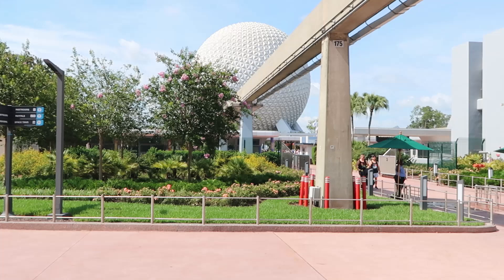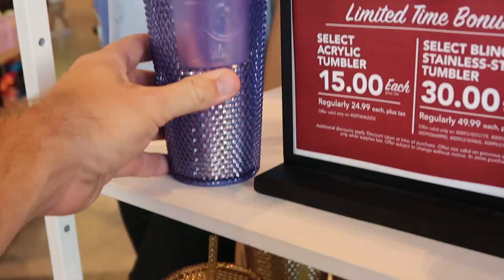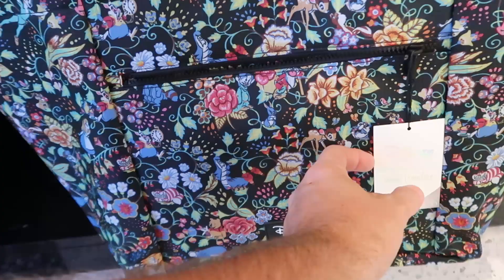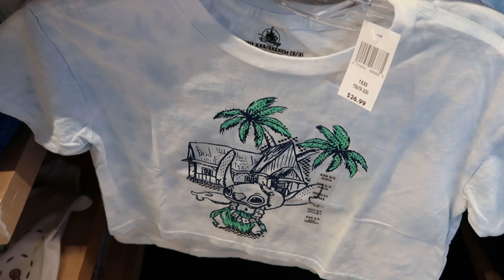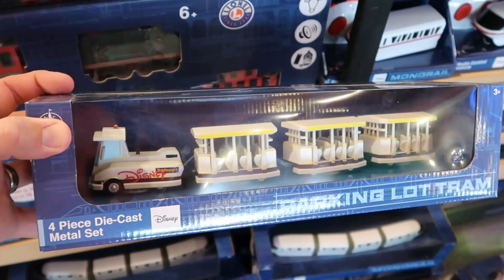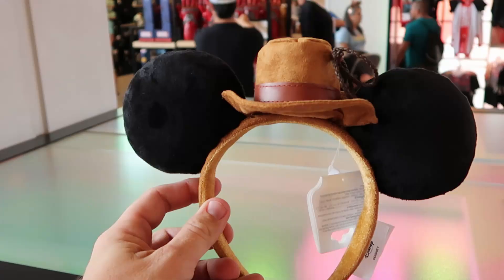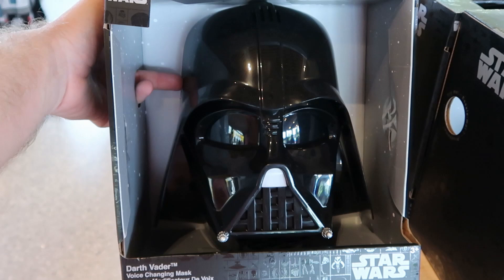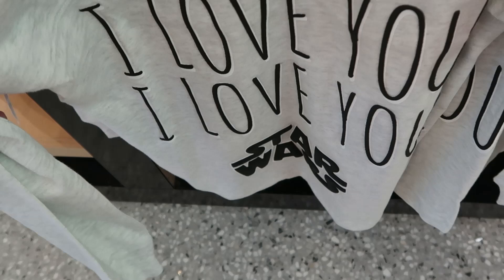DISNEY EPCOT CREATIONS SHOP New Disney Merch Tour June 2023 | HUGE Sale in Store - Walt Disney World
Hey friends and family! Join me for a fun Disney Merchandise Shopping Tour at one of my favorite Disney Parks Epcot! They are currently have a huge sale on Flower and Garden Merch and so many other items around Epcot Creations Shop! I will also show you all of the newest Disney Merchandise! Make today awesome!

Tracey Armstrong
Mike Davies
Elmer Sagehorn
Holli Kilpatrick
Jodi Welcher
Catia Gonzalez
TheSassyPina
Sarah Jones
Vicki Volkmar
Carla Meyer
Vanessa Macias
Cari Simpson
Stefan Mueller
Steven Lorenz
Courtney Smith
Garrett Peery
Melissa Piland
Melinda Puente
Jenn Marie
Larissa Robinson
Jill Hepp
Michael Barbu Family
Deb McCoy
Andrew Satterfield
Caroline Gerard
Darren Nobleza
Erin Moyer
Jose Rodas
Starla De Leon
Serena Denning
Kris Wilcox